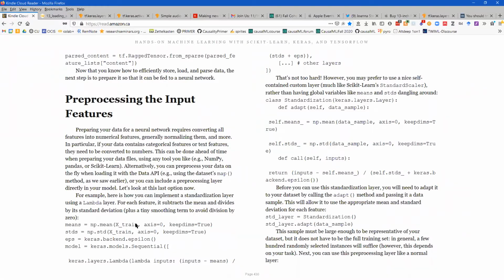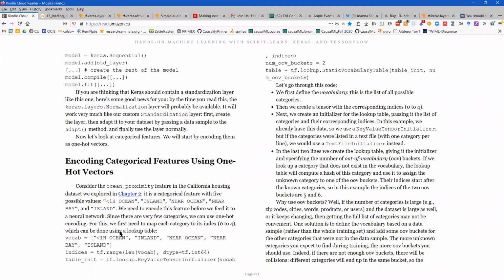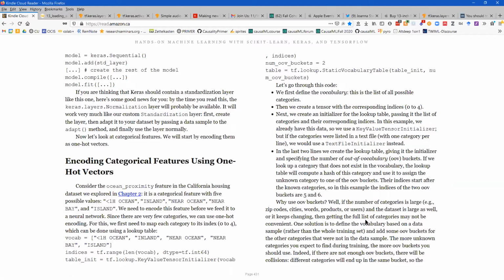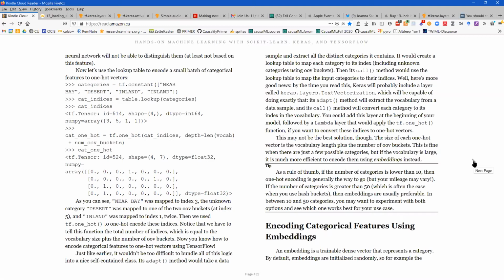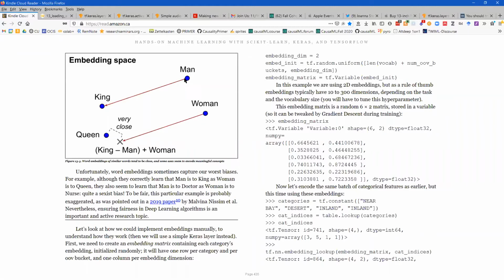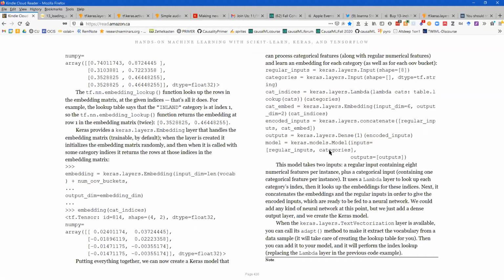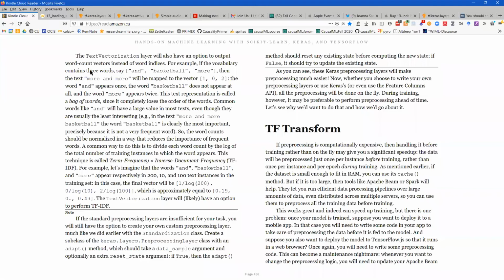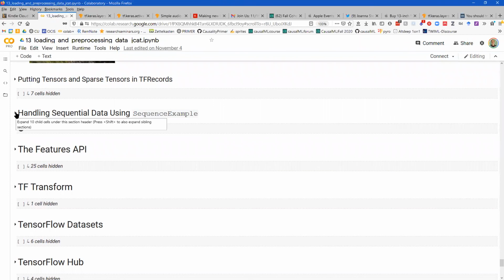TWIML Hands-on ML - 11/11/2020